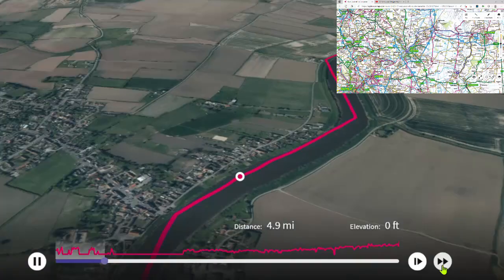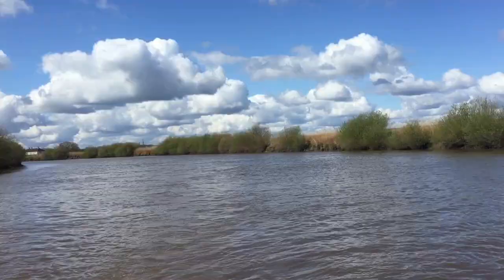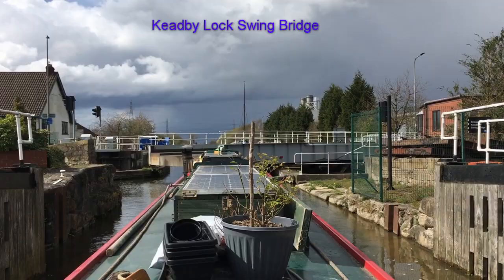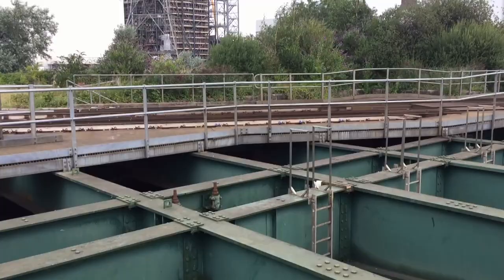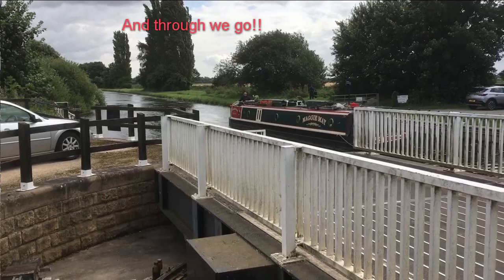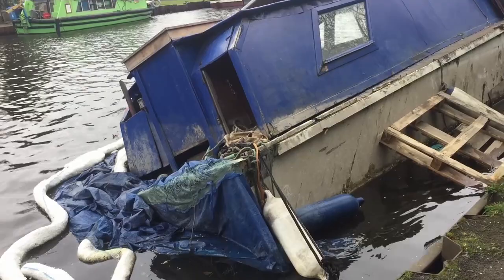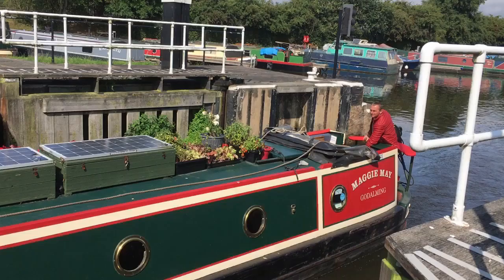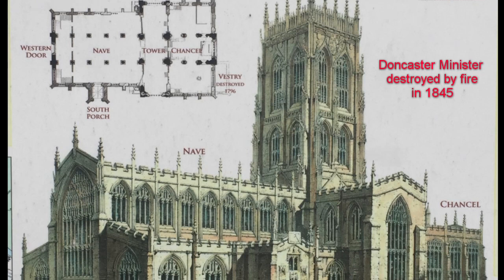River Trent, West Stockwith to Keadby, then South Yorkshire Navigation to Doncaster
Leaving the Chesterfield canal, cruising downstream on the tidal Trent, into Keadby and cruising the Stainforth and Keadby Canal through Crowle, Godnow, Thorne, Stainforth, Barnby Dunn and finishing on The River Don in Doncaster. Enroute we pass through the sliding Vazon railway bridge, various interesting swing and lift bridges, manual and automated locks and South Yorkshire's last coal mine to close.
We also saw another sunken boat on the canal.